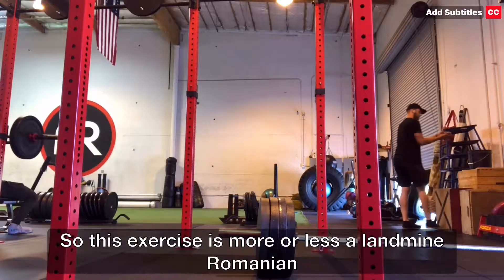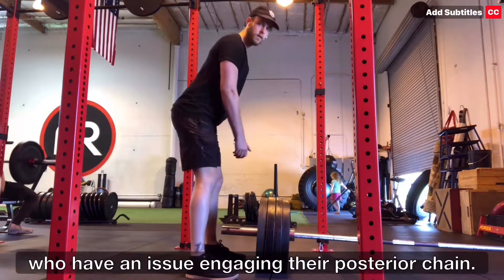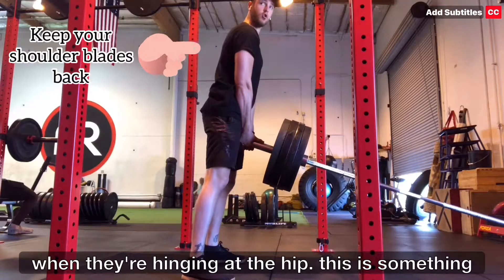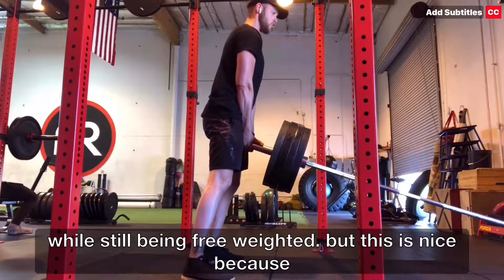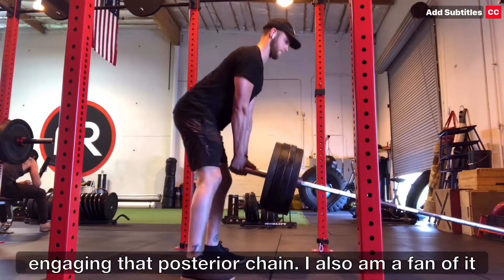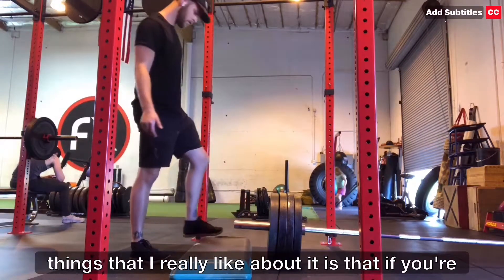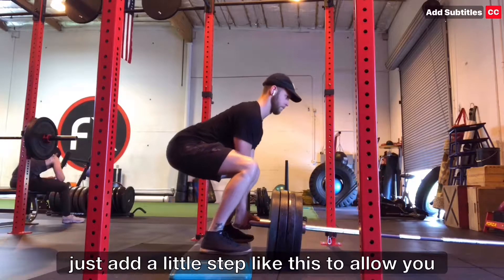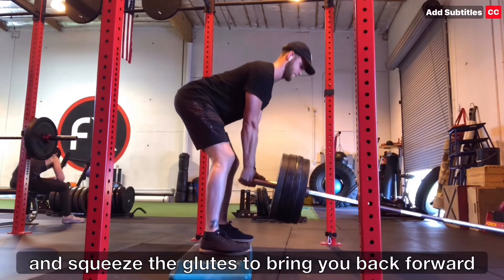Landmine Romanian Deadlift (DO THIS FOR A BIGGER BUTT)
Simple deadlift modification for major flute growth.
Musician: Jef